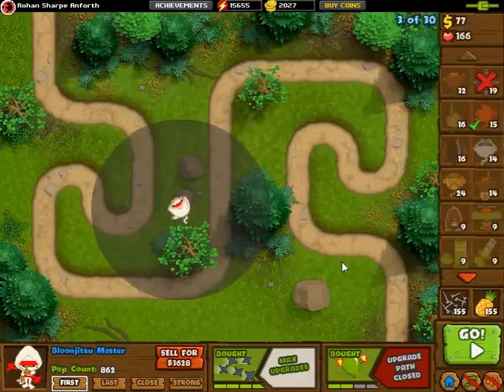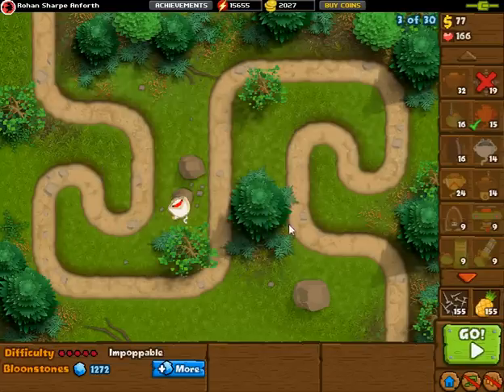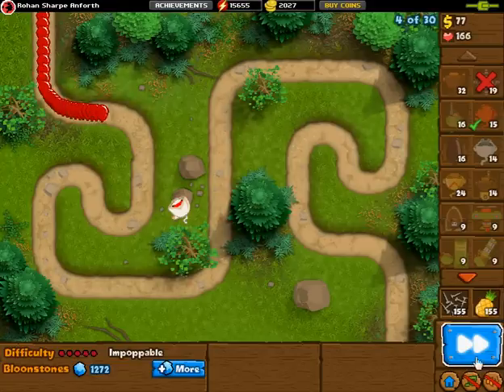BTD - How To Pause in BTD5/BMC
Found an interesting little thing you can do to pause your game, and potentially save you if you use it well.
This also works with BTD5